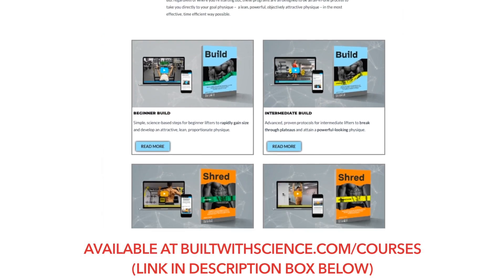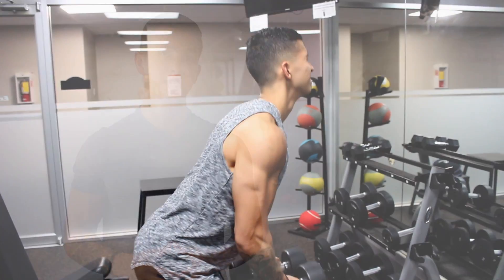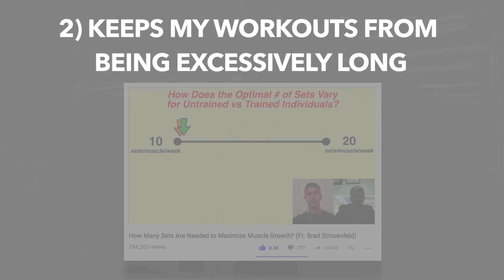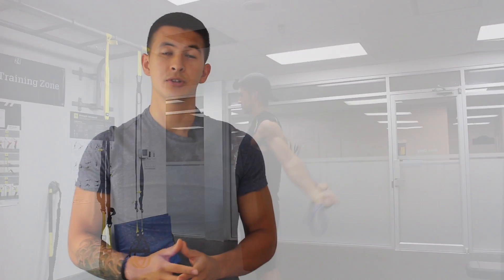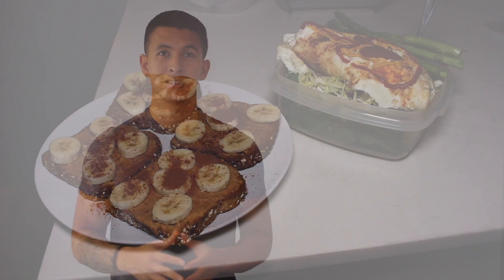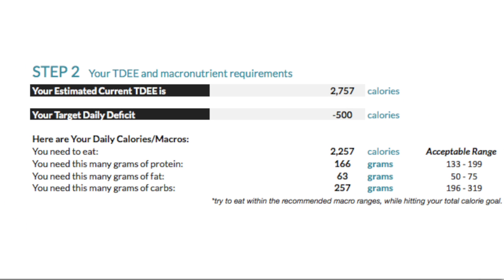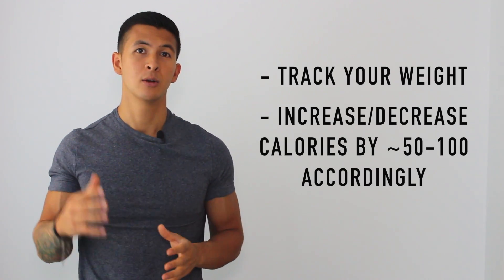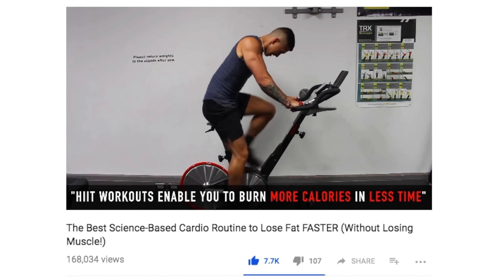My FULL Training Routine (Workouts, Diet, & Cardio!)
Or take my free optimization quiz to find what's best for you

I often get asked what my full workout program and training routine looks like – so I thought I’d cover it in this video. I’ll cover what my training split looks like (how I split up my chest, back, traps, arms, shoulders, abs, and legs workouts throughout the week) – but more importantly, I’ll go through why I use that workout split over others. I’ll also cover my personal diet, cardio and abs routine at the moment as well as often overlooked routines that I incorporate such as my mobility and prehab routine. Although my routine right now is geared towards fat loss as opposed to building muscle, similar concepts apply and I’ll show you how you can implement what I do into your own routine. Enjoy!

Studies:
2x/week training frequency: